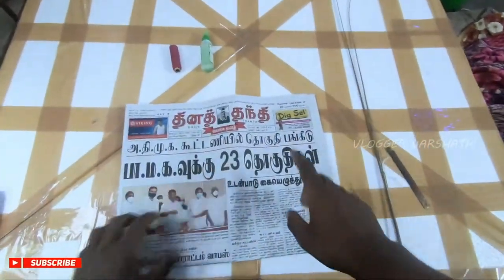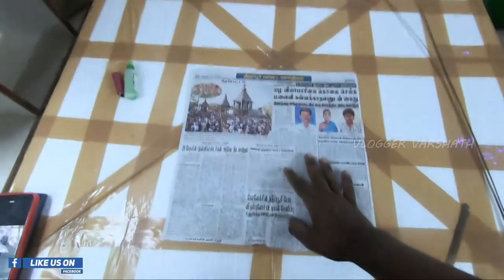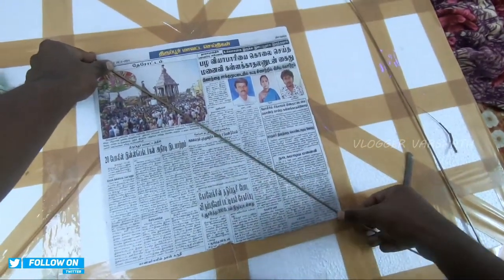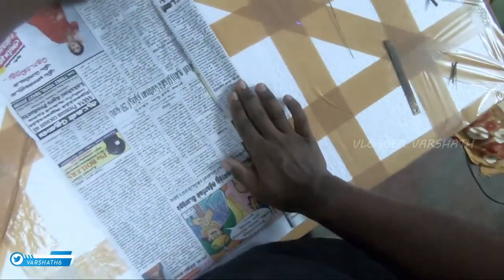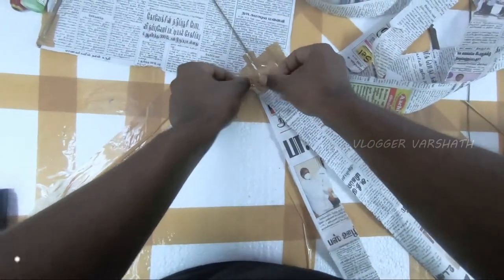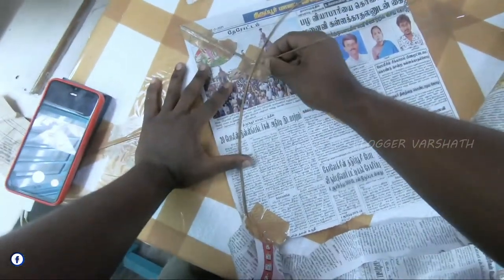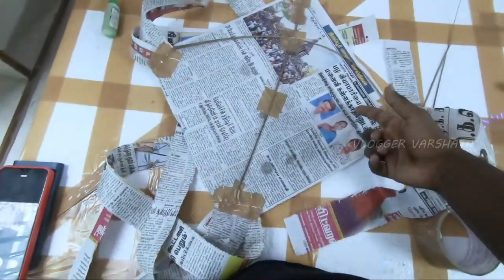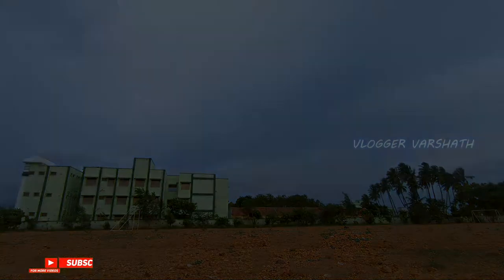How to Make & Fly a kite 🪁🪁 || Semma Climate || Vlogger Varshath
Join With Me for More Videos and Give Me Your Support

𝗦𝗔𝗬 𝗛𝗜 !!